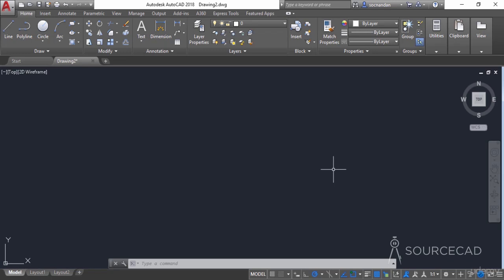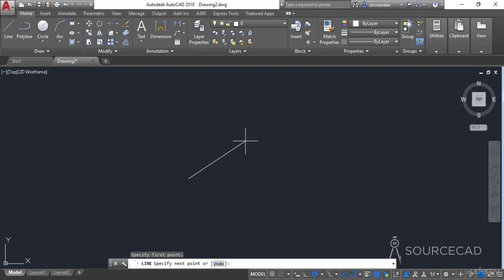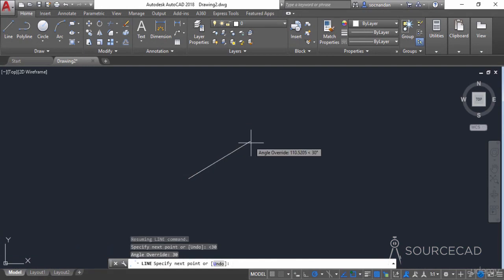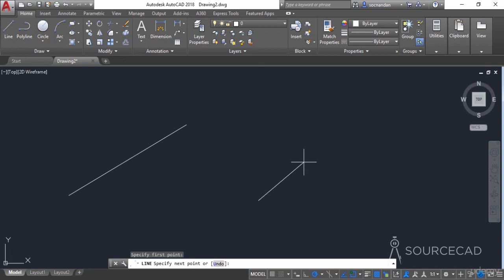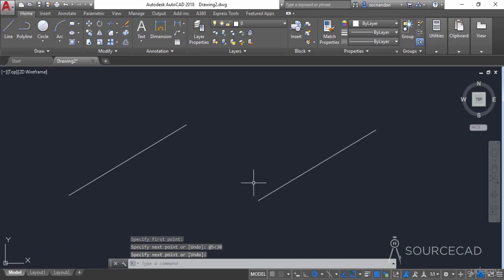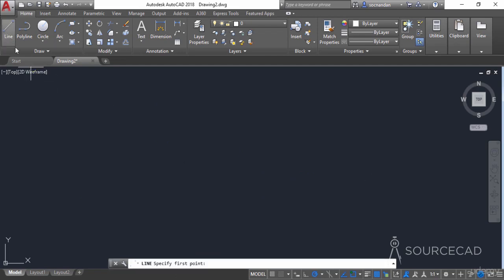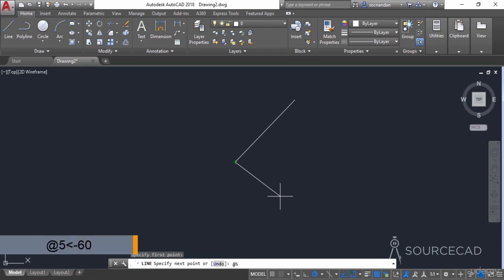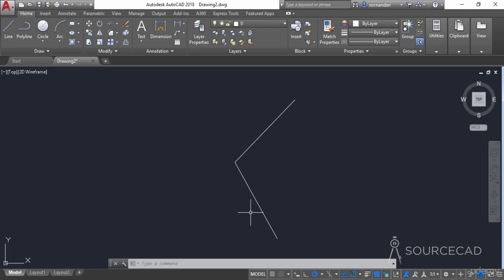2- Making lines using polar coordinates